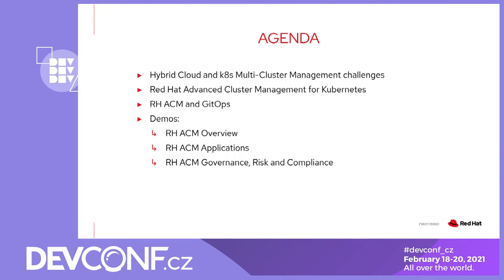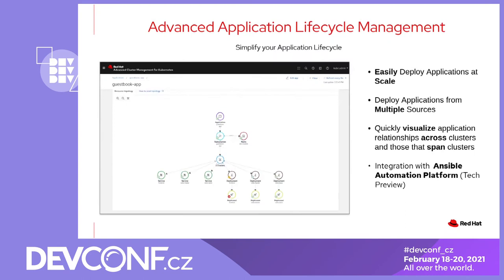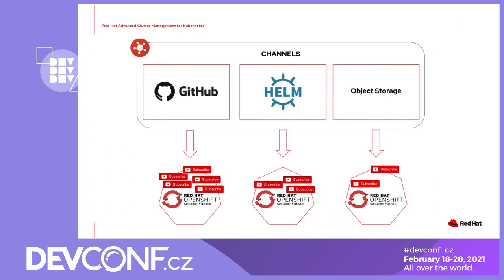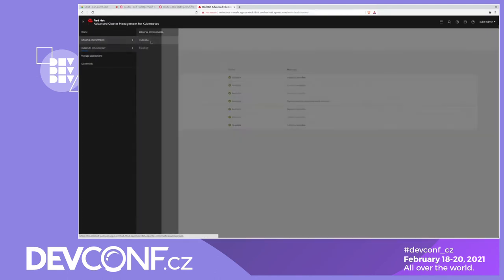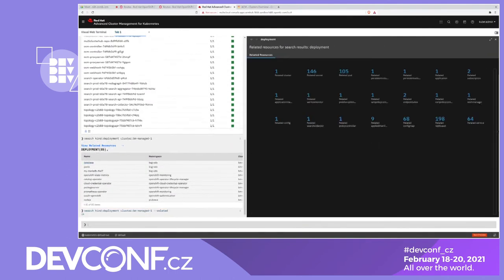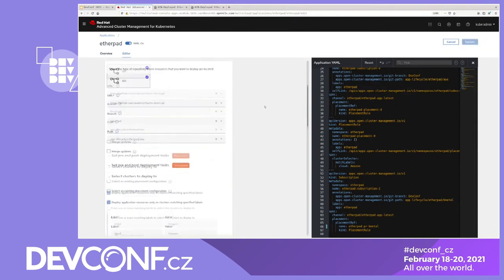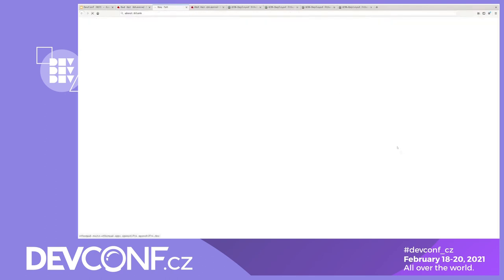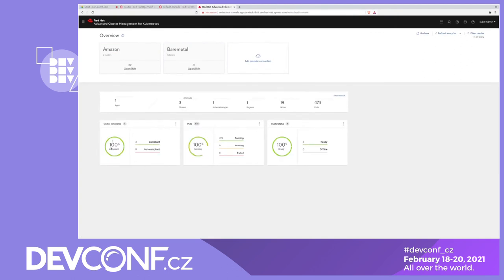OpenShift multi-cluster management with RH ACM - DevConf.CZ 2021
Speakers: Mario Vazquez; Andres Valero

OpenShift adoption keeps growing every day and with that new challenges arise.

One of those challenges is managing your multiple OpenShift clusters across your different infrastructures, whether they are on-prem or cloud-based.

In this session, we will have an overview on Red Hat Advanced Cluster Management for Kubernetes where we will discover how it can help us to manage our Kubernetes clusters across the globe.

We will go through the 4 main pillars of RH ACM:

- Cluster Lifecycle: We will see how we can deploy/update/manage OpenShift clusters with RH ACM.
- Observability: We will see how we can consume metrics/data from multiple clusters from a single point.
- Application Lifecycle: We will see how we can deploy and manage applications across our cluster fleet.
- Policy and Governance: We will see how we can define policies and configurations so our clusters are compliant with the security best practices at our company.

The audience can expect to get:

- Some of the challenges you will face when dealing with multiple clusters management.
- Basic understanding of multi-cluster observability and how it can help to diagnose issues / understand the current state of your infrastructures.
- Basic notions of GitOps and how we can use GitOps to deploy applications to our cluster fleet.
- Basic notions around policies and how you can use them to be compliant with the security standards at your company.